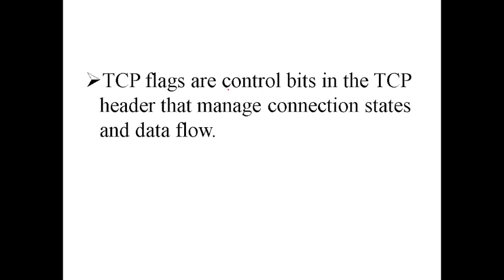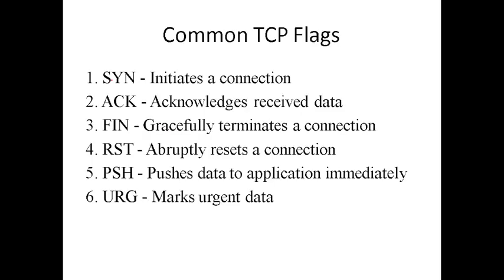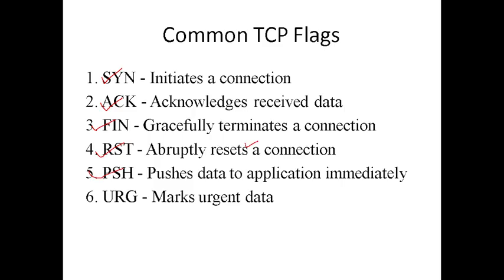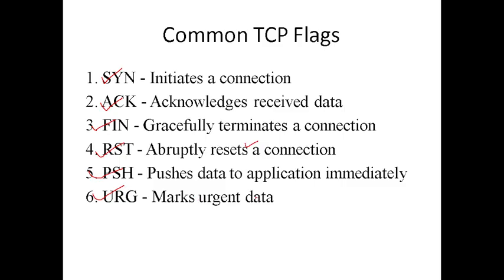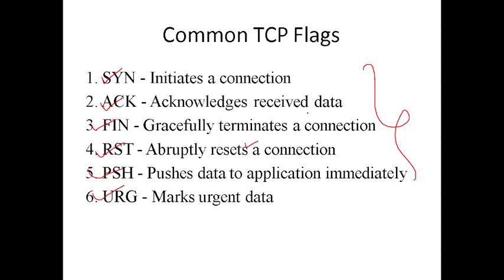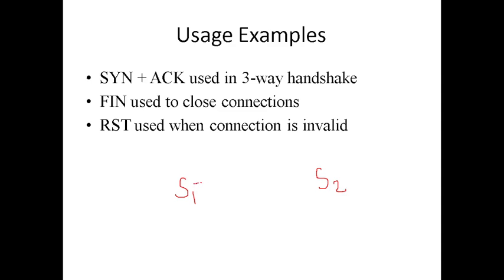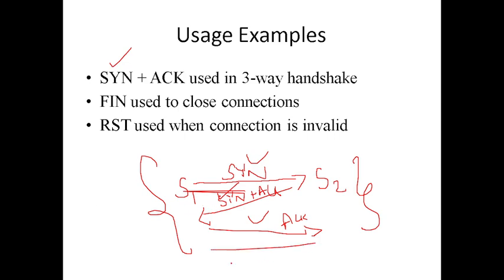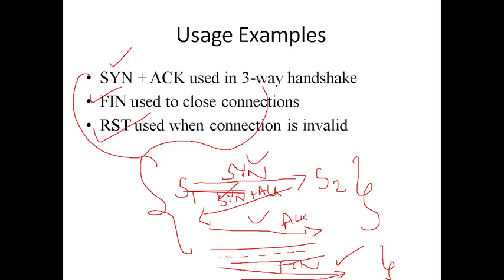QUESTION 010: What are TCP flags, and can you name at least three of them with their purpose?